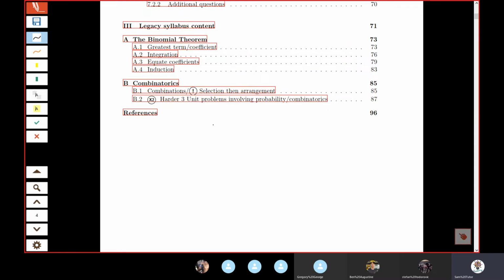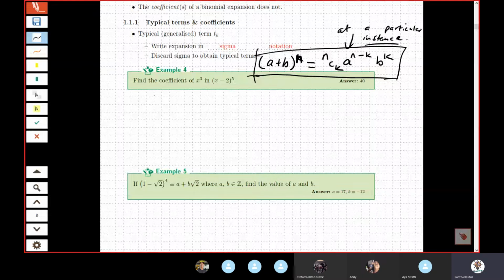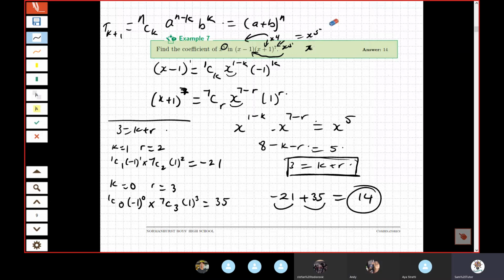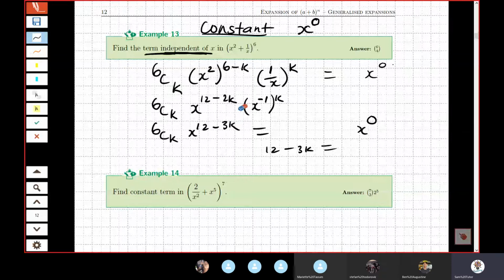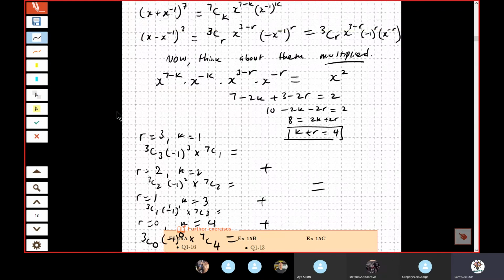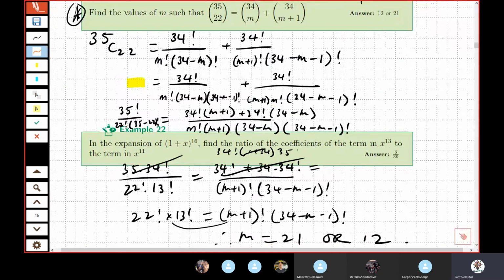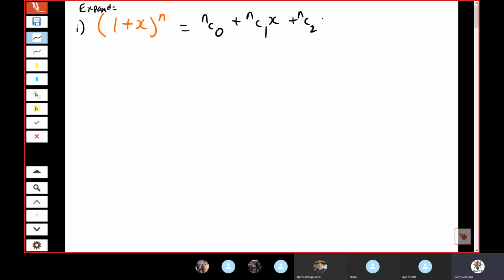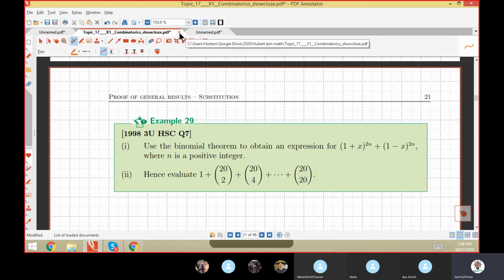Year11 || Ext 1 || Probability